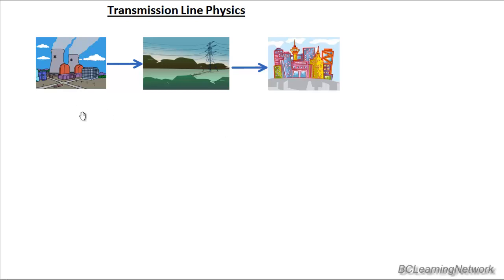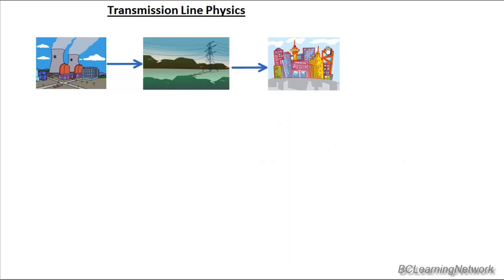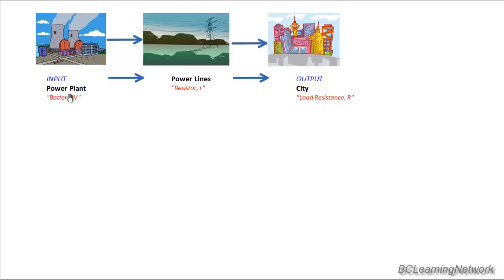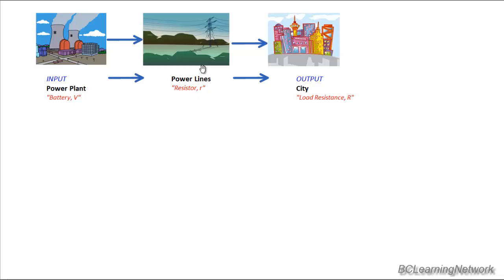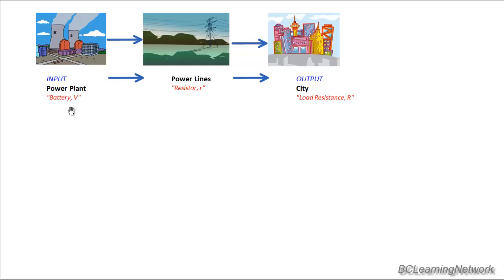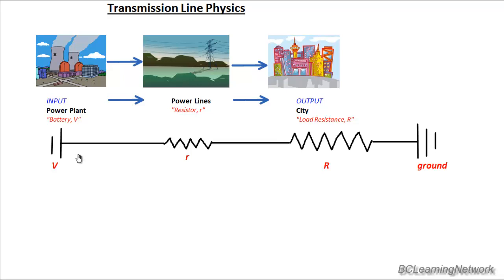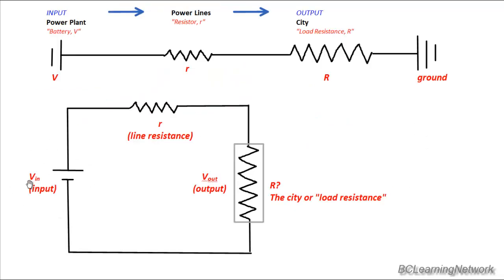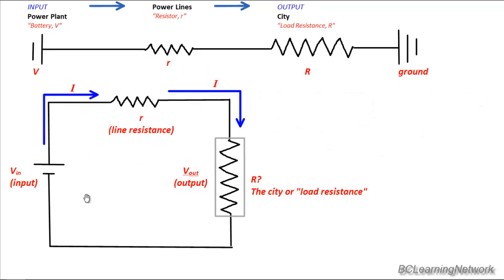Transmission Line Efficiency Part 1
A simplified schematic is drawn to represent a power plant, a transmission line, and a city.  The schematic is used to discuss the physics behind transmission line efficiency